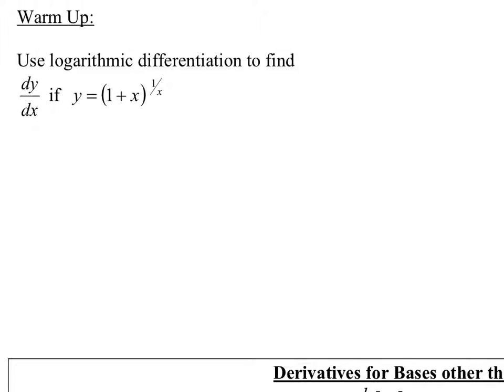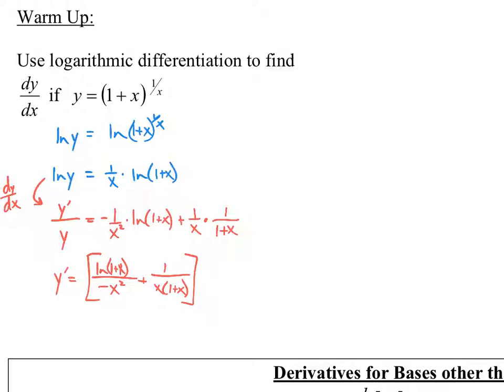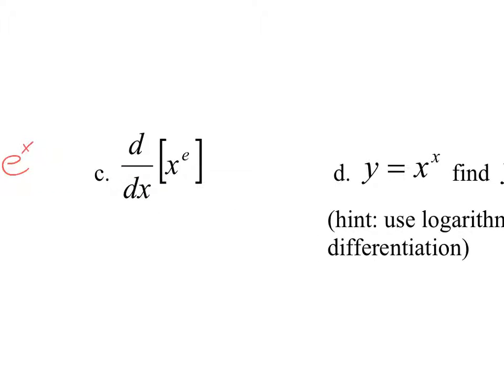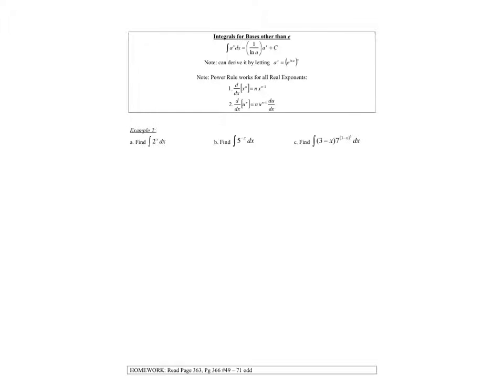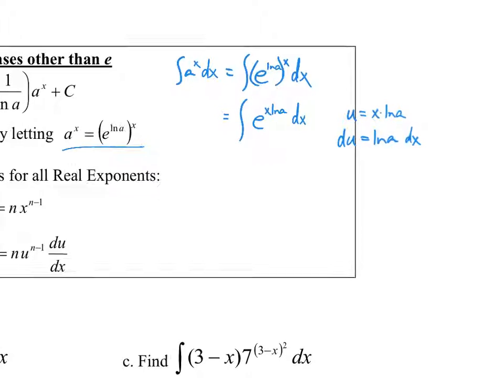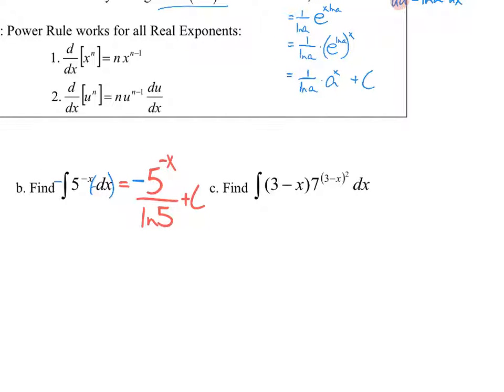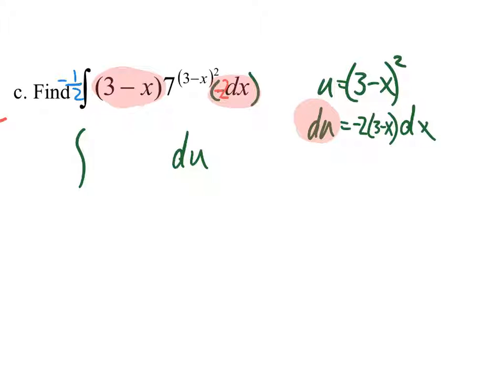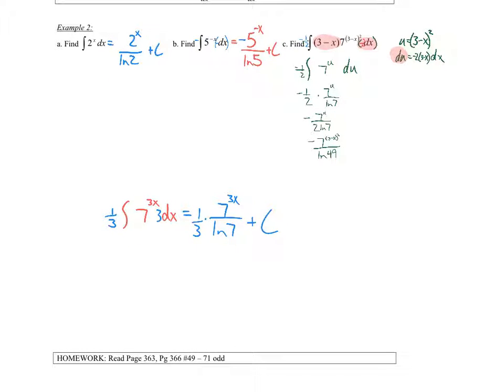AP Calc AB L74-Bases Other than e Applications Day 2